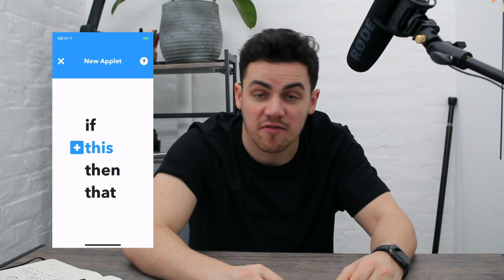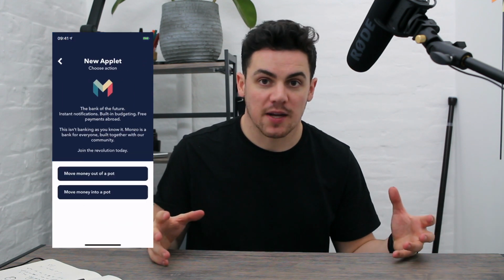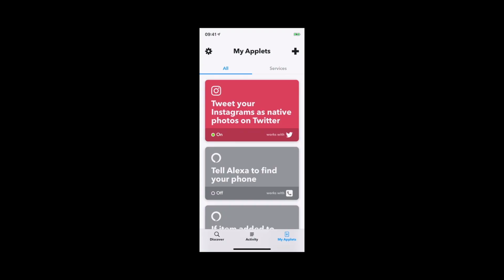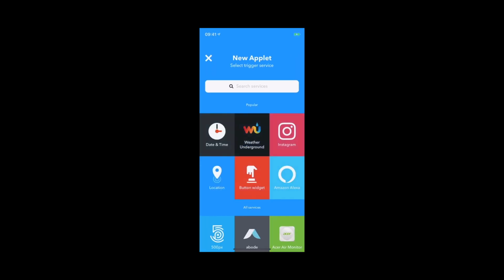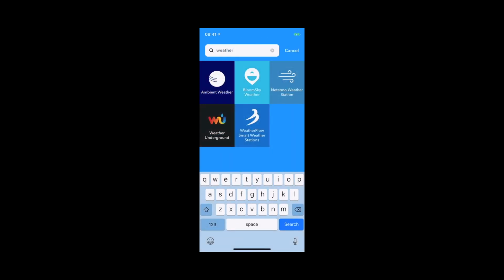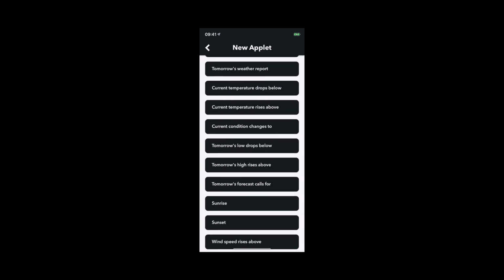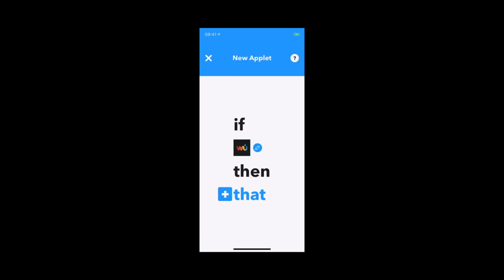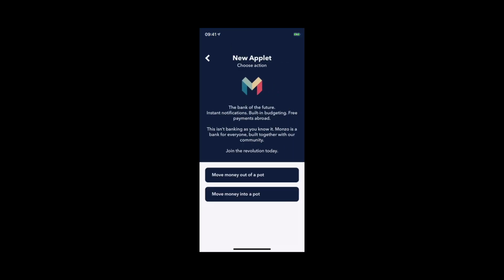Best Thing To Do With a Bank Account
This is a video to show you some tips on what you can do with IFTTT and money pots with Monzo. We focus on the ‘that’ section of the process to work out some fun and useful user cases for combining your bank with other apps.